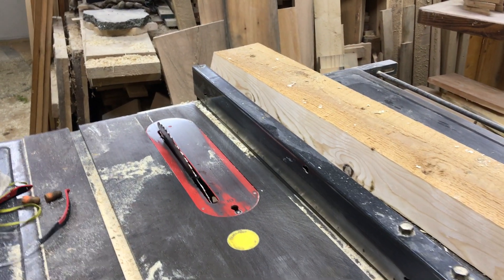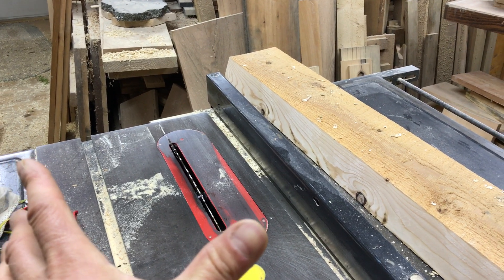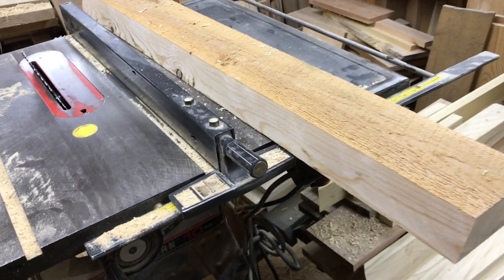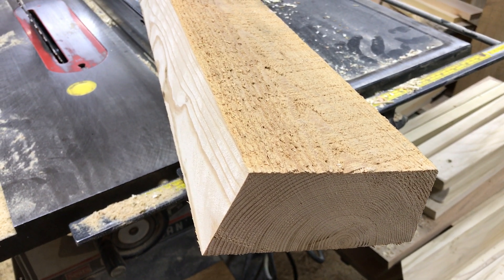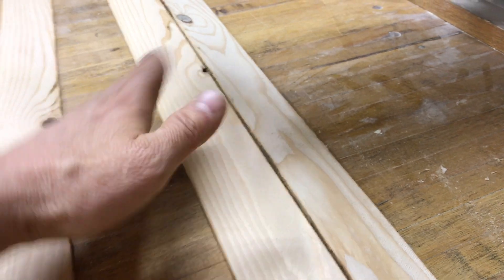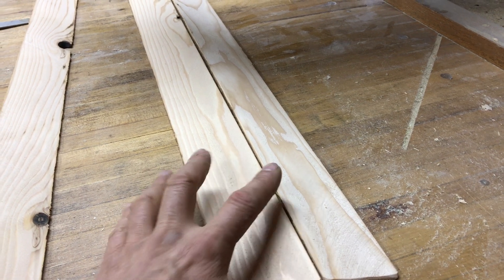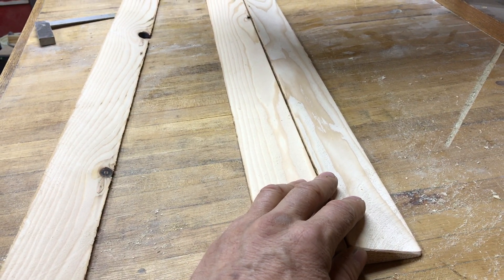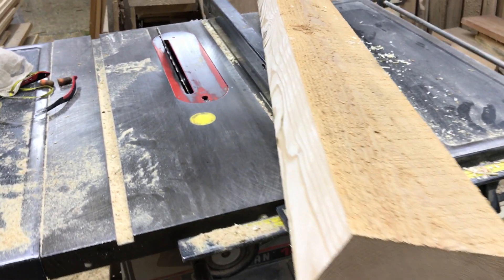Asphalt Shingles to Metal Roof Connection New Ridge Method ...1 Concept & Cutting Wedge Strips